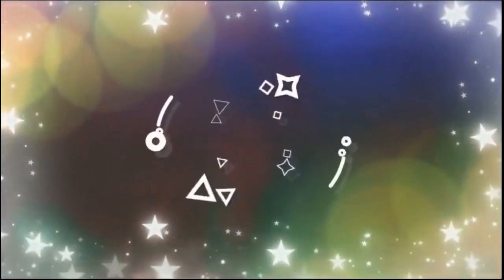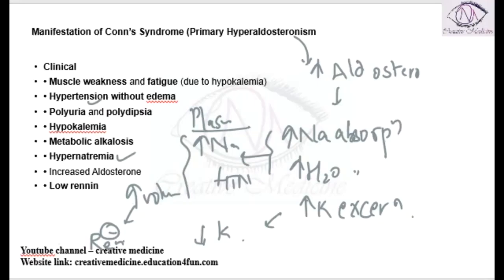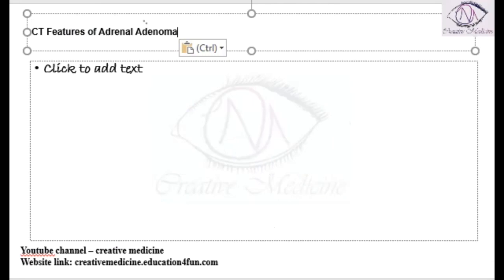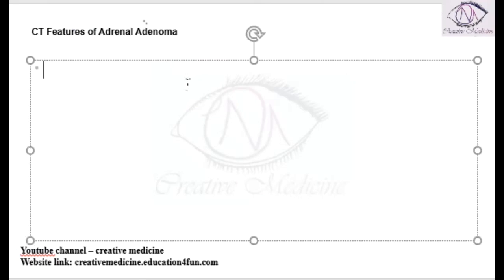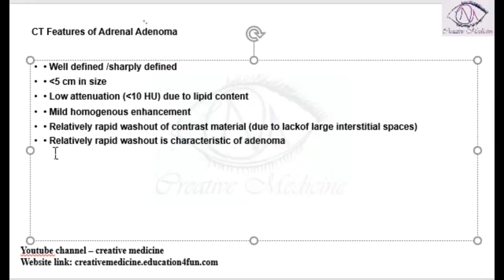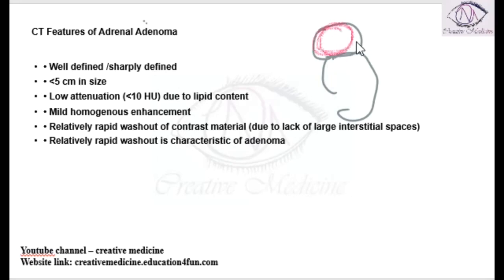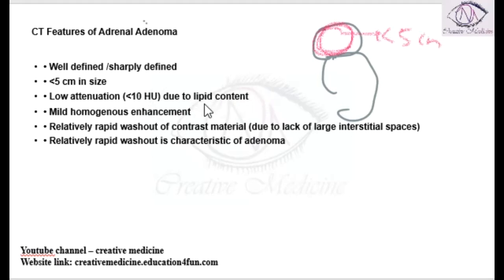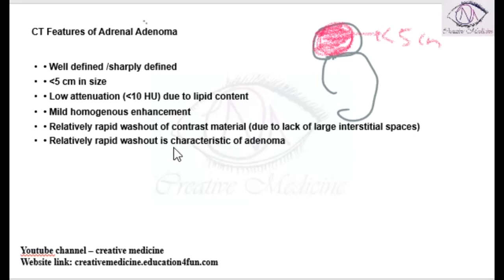Lec 3 Adrenal Adenoma CT features || Endocrine